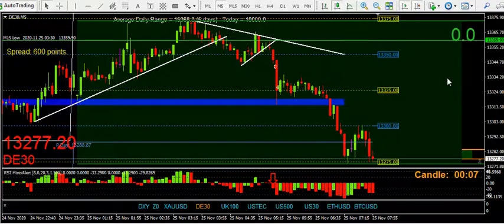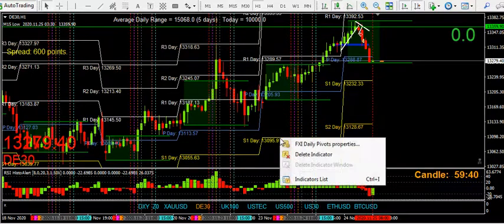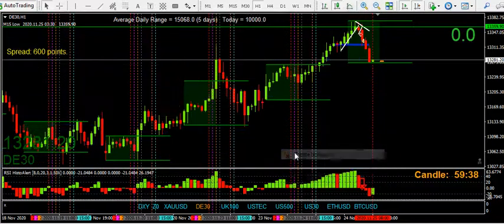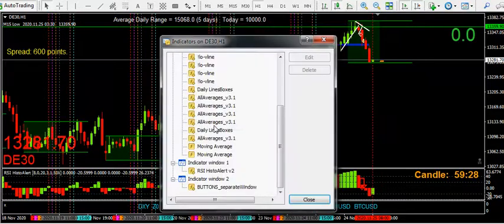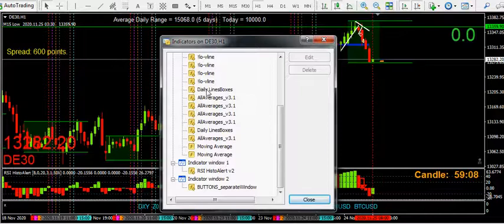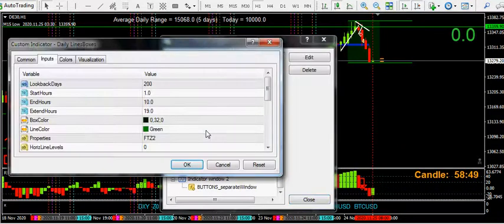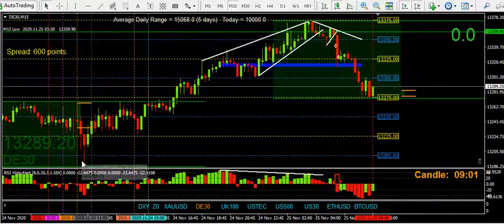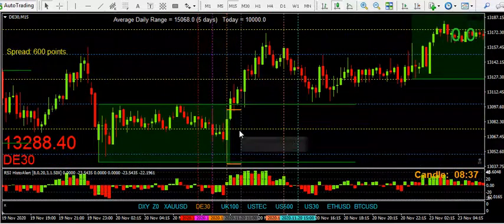Trading the Asian Session Range formation